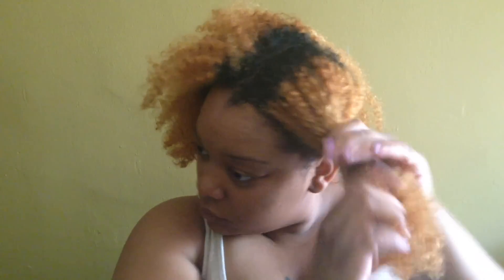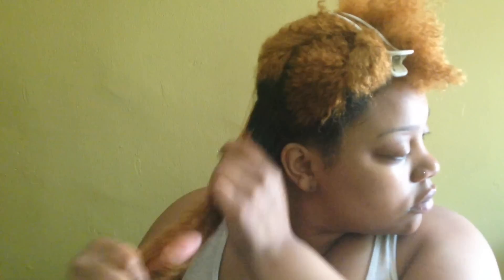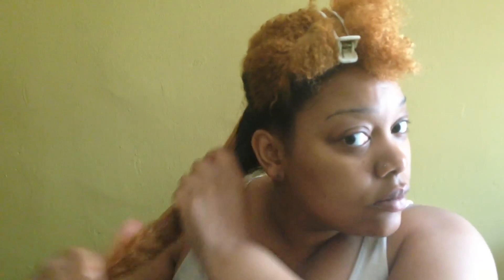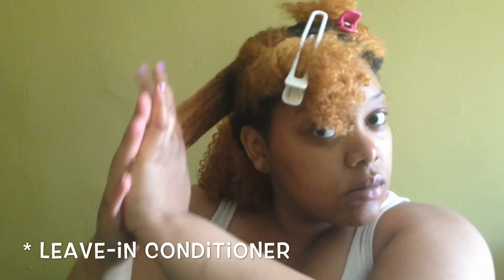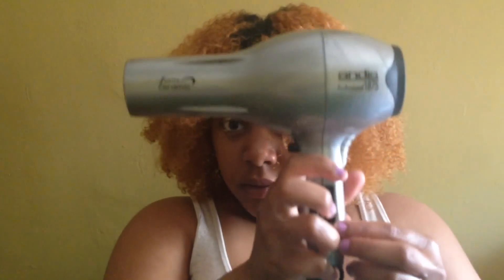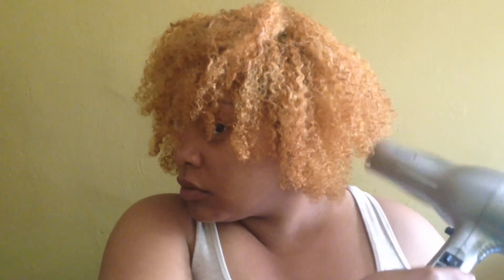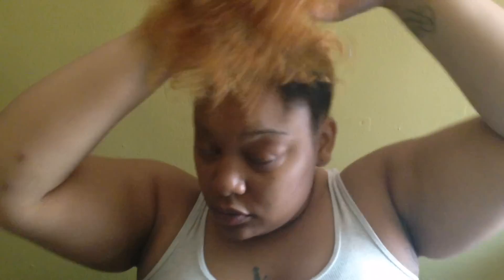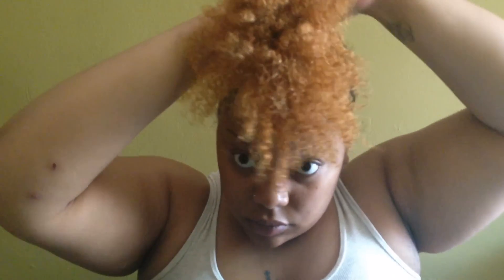Natural Hair| My Wash n Go/Curly Hair Routine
African Pride Shea Butter Miracle Moisture Intense Buttery Crème
Coconut Oil
Cantu Shea Butter for Natural Hair Define & Shine Custard
💜 W A T C H  M Y  O T H E R  V I D E O S

💜 S U B S C R I B E  T O  M Y  C H A N N E L  H E R E!!!

Otis McDonald- Suddenly